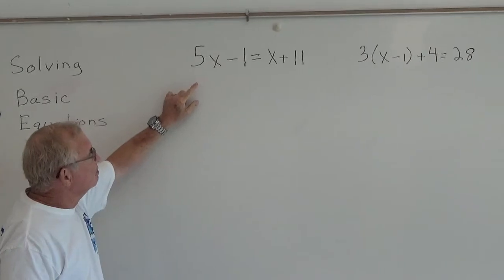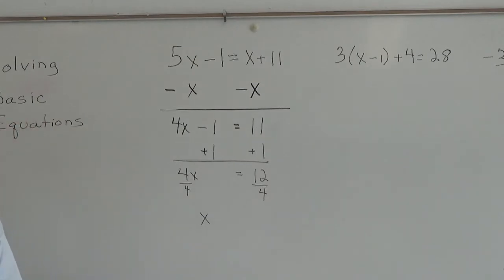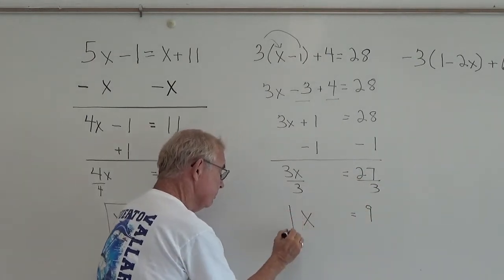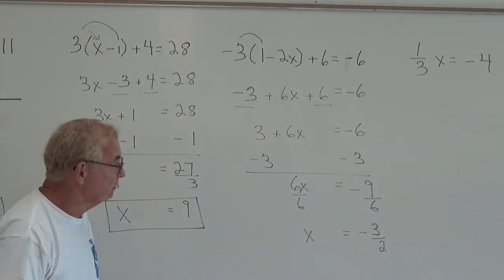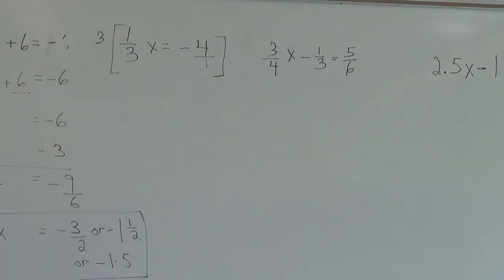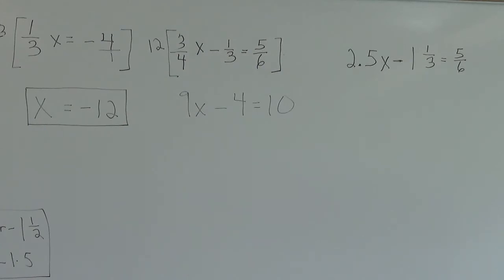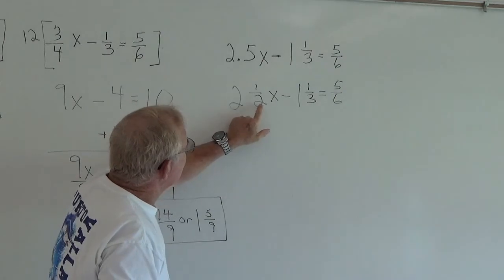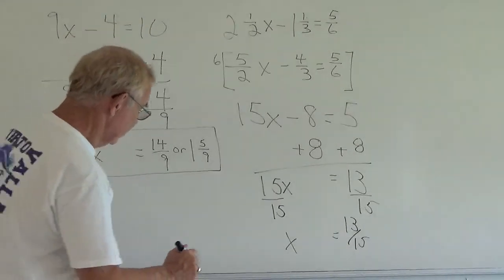Frank Vrablic - Solving Basic Equations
Please ignore the noise in the first minute of the video.